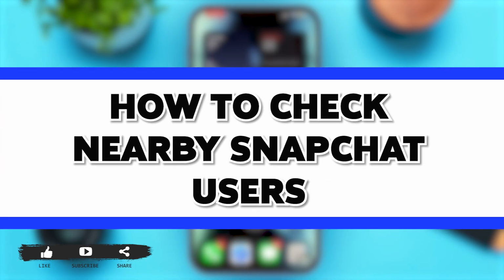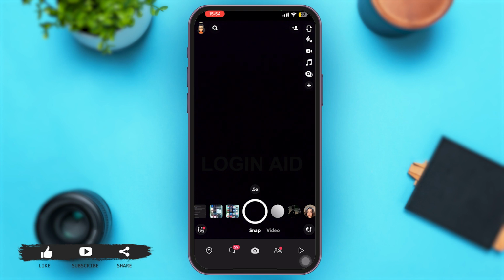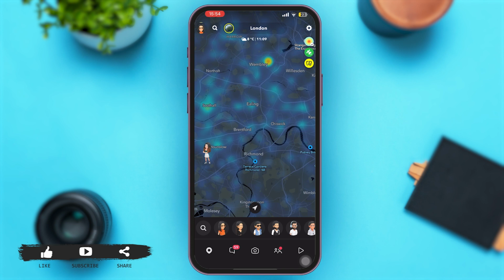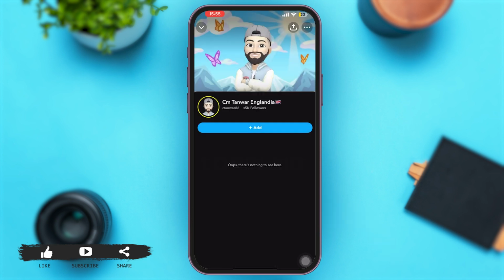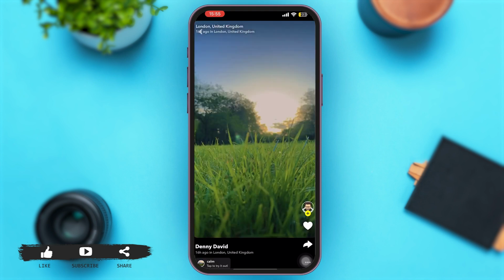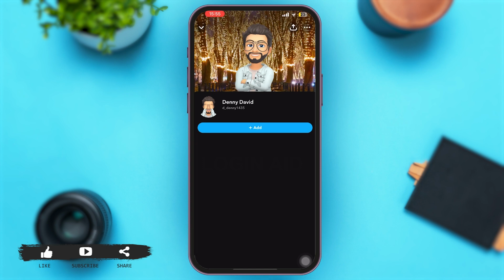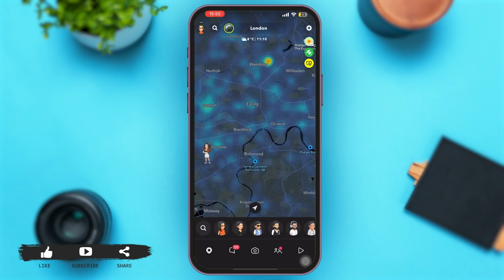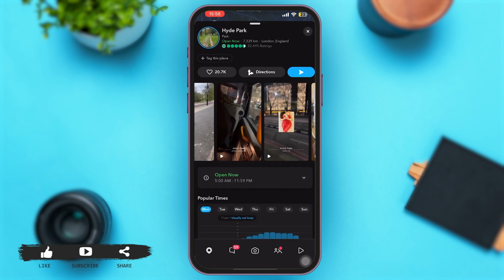How To Check Nearby Snapchat Users 2024 | Find/Discover Local Snapchatters Tutorial | Snapchat App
Explore how to discover nearby Snapchat users with this tutorial. Learn how to use Snapchat's location-based features to connect with local Snapchatters and explore content from your area. Follow our guide to make new connections and enhance your Snapchat experience!